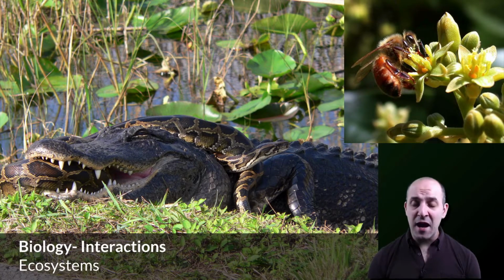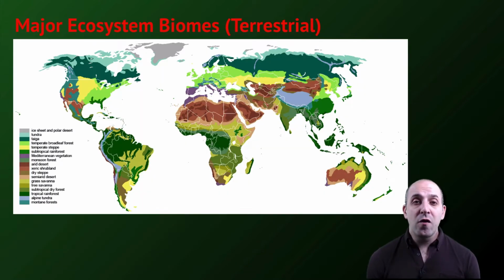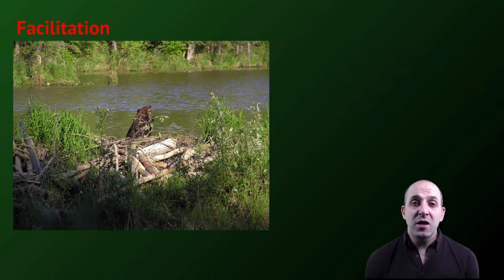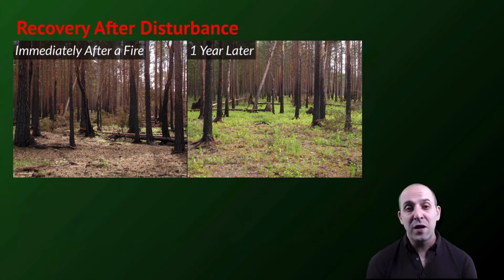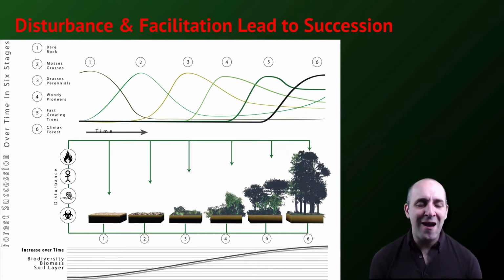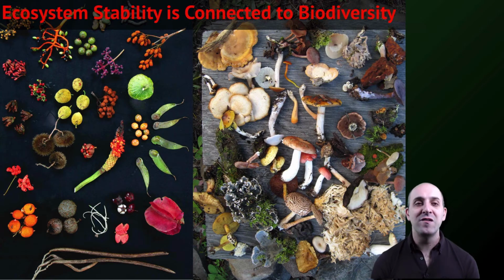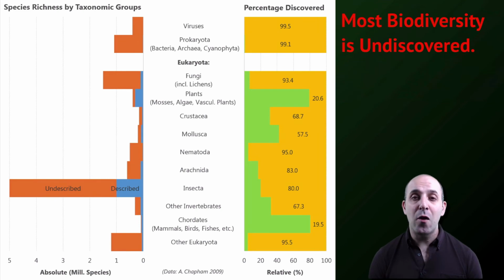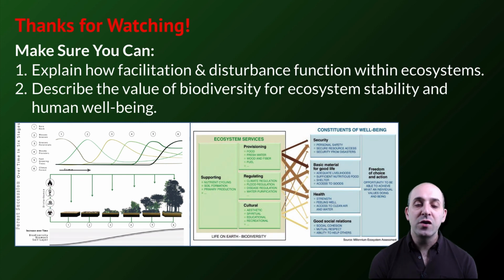Accelerated Biology Notes: Ecosystem Structure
How does the biological system of an environment impact that environment? In this video, adapted from one of the K-Bio series of Advanced-level biology course videos, Mr. Knuffke discusses the structure of ecosystems and how the diversity of organisms in an ecosystem impact the health of the ecosystem and the environment in which that system operates.

References:
Arendal, G. (2007). Linkages between ecosystem services and human well-being [Photo].
File:AmericanBeaver.JPG. (n.d.-b). In Wikipedia.
File:BiomassCharts.jpg. (n.d.-c). In Wikipedia.
File:Blue Linckia Starfish.JPG. (n.d.-d). In Wikipedia.
File:Boreal pine forest after fire.JPG. (n.d.-e). In Wikipedia.
File:Comtrasts.jpg. (n.d.-f). In Wikipedia.
File:Coral Reef aerial.png. (n.d.-g). In Wikipedia.
File:Field Hamois Belgium Luc Viatour.jpg. (n.d.-h). In Wikipedia.
File:Forest fruits from Barro Colorado.png. (n.d.-i). In Wikipedia.
File:Forest succession depicted over time.png. (n.d.-j). In Wikipedia.
File:Fungi of Saskatchewan.JPG. (n.d.-k). In Wikipedia.
File:Gator and Python.jpg. (n.d.-l). In Wikipedia.
File:Honeybee (Apis mellifera) pollinating Avocado cv.jpg. (n.d.-m). In Wikipedia.
File:Indiana Dunes Habitat Fragmentation.jpg. (n.d.-n). In Wikipedia.
File:Intermediate Disturbance Hypothesis Graph.svg. (n.d.-o). In Wikipedia.
File:Kingdom of animals.png. (n.d.-p). In Wikipedia.
File:Kudzu on trees in Atlanta, Georgia.jpg. (n.d.-q). In Wikipedia.
File:Kyrill-Schäden-04.JPG. (n.d.-r). In Wikipedia.
File:Mora 2011 Predicted and Unpredicted species.png. (n.d.-s). In Wikipedia.
File:Seawifs global biosphere.jpg. (2012). In Wikipedia.
File:Snake browntree.jpg. (n.d.-t). In Wikipedia.
File:Upland bog which forms the official source of the Severn—Geograph.org.uk—1126228.jpg. (n.d.-u). In Wikipedia.
File:Vegetation.png. (n.d.-v). In Wikipedia.
huh, C. (2006). Diagram showing the divisions of the worlds oceans. self-made (Original text : self-made).